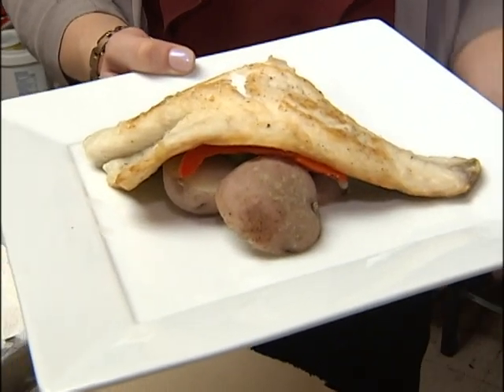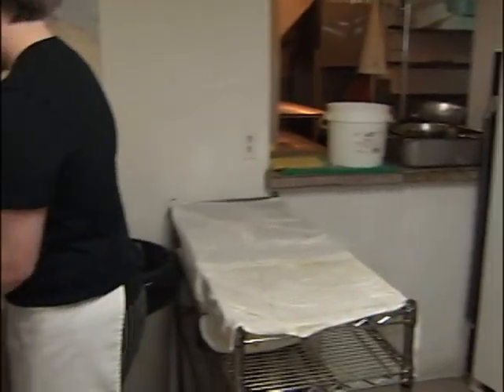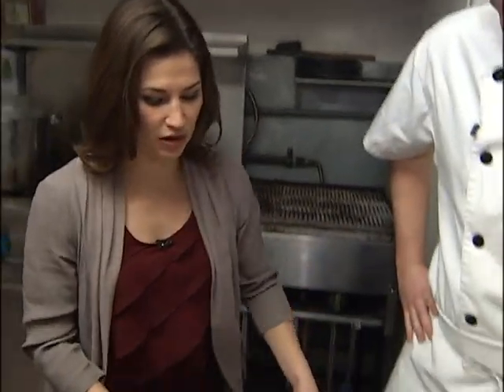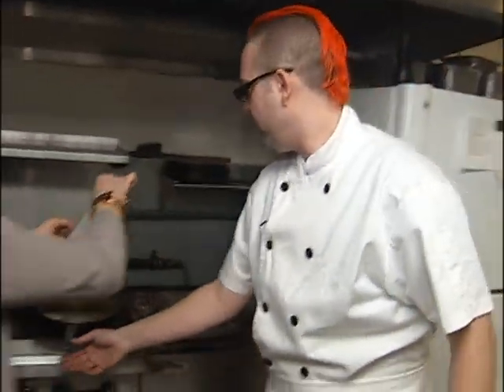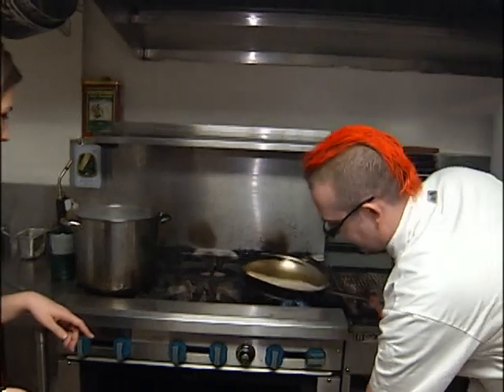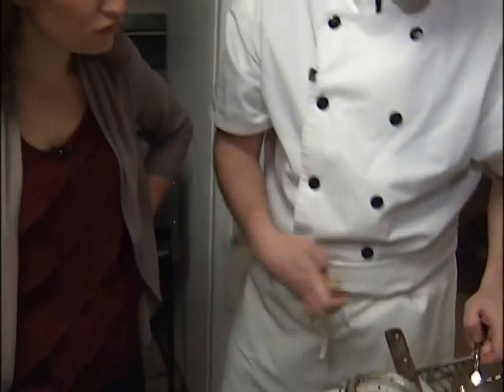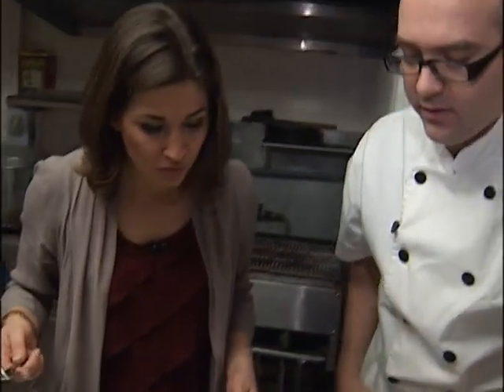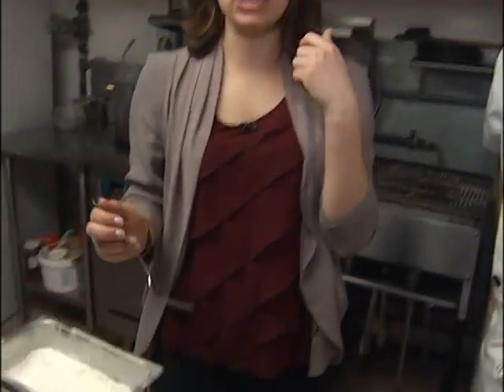Knox Fine Dining 3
CTV Morning Live's Sarah Freemark spent the morning at Knox Fine Dining in Moose Creek.